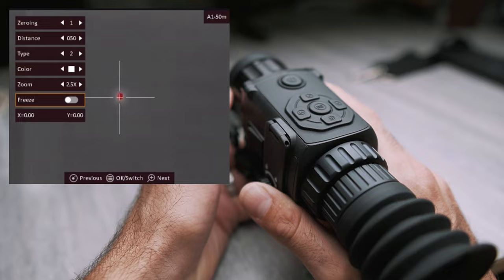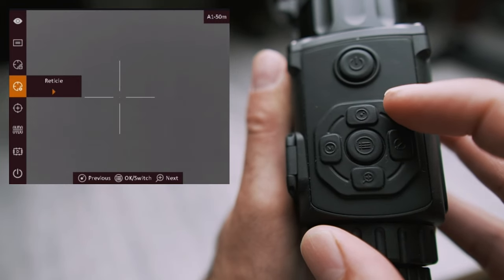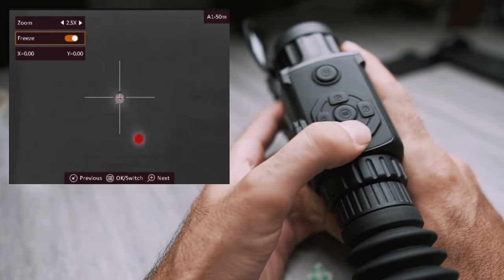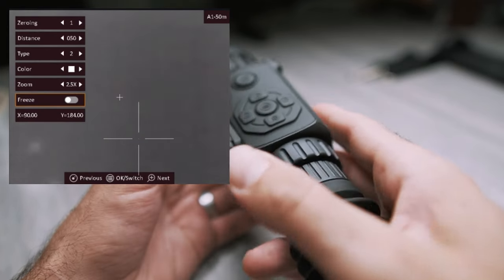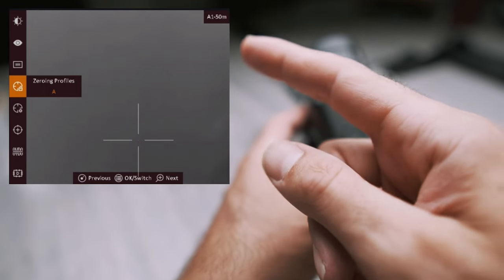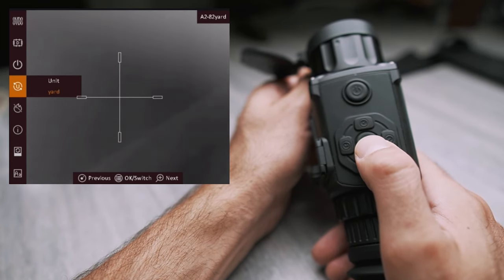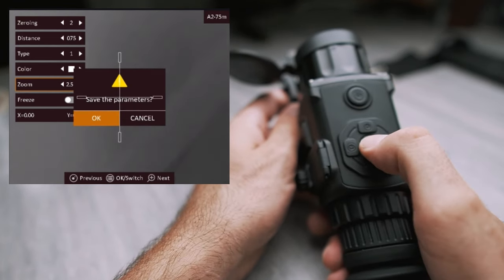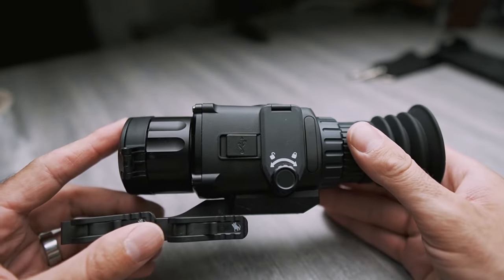AGM One Shot Zero TUTORIAL | How to Zero your Thermal | Rattler/Adder/Varmint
AGM THERMAL SCOPES
👉 AGM TS19-256 on Amazon
👉 AGM TS25-256 on Amazon

👉 AGM TS25-384 on Amazon
👉 AGM TS35-384 on Amazon

👉 AGM TS35-640 on Amazon
👉 AGM TS50-640 on Amazon

THERMAL TARGETS
👉 Thermal Targets on Amazon
👉 Foil Tape on Amazon

AGM has a feature called One Shot Zero, which essentially allows you to take a shot at a target, grab a freeze frame, then manually adjust the reticle position to match the location of the shot. In this video, I go over exactly how this works and how to do it.

00:00 Intro
00:29 Targeting
00:58 How to Zero an AGM Thermal Scope
04:15 AGM Zeroing Profiles
05:33 Reticle settings
07:56 Toggle Reticles
08:40 Summary